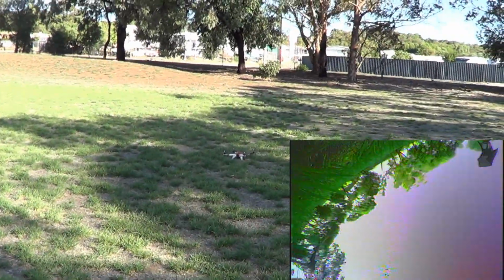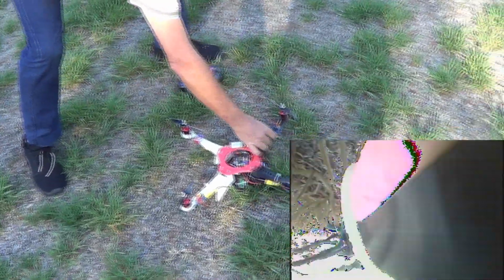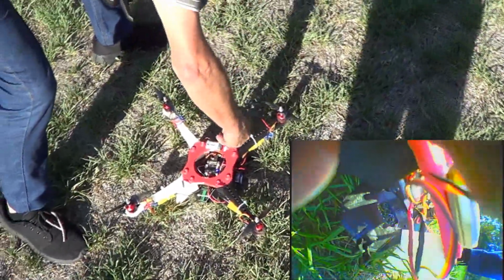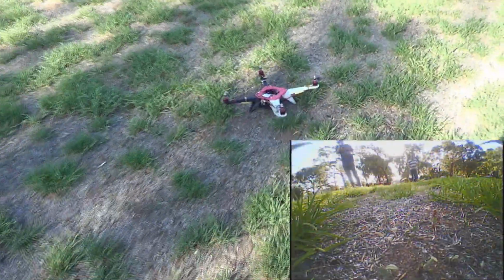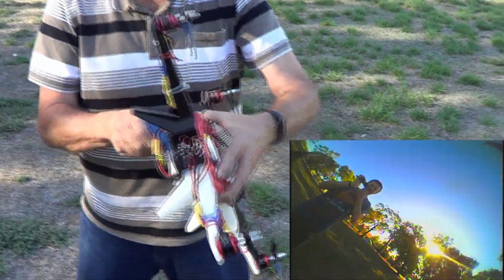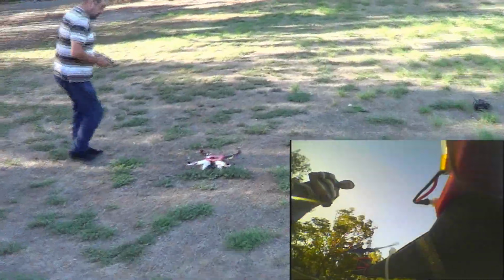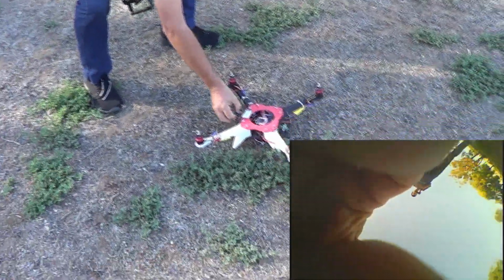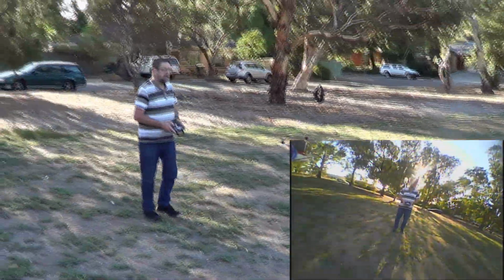Final flight with the ACRO Flight Control Unit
Some practice time, with no damaging crashes!!
Notice I said no "DAMAGING" crashes, since its me, and so there are always a few crashes.
Also a discussion of where I go from here with the existing drone now I have the much more advanced FCU ready to install.
Altimeter and compass.. oh such luxuries!!
Hopefully it will work out as well as I am expecting.